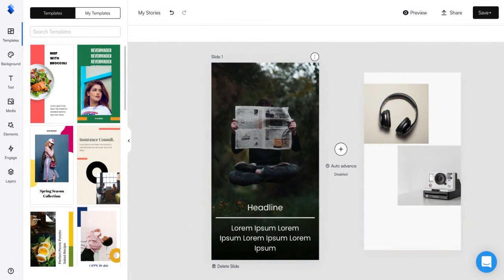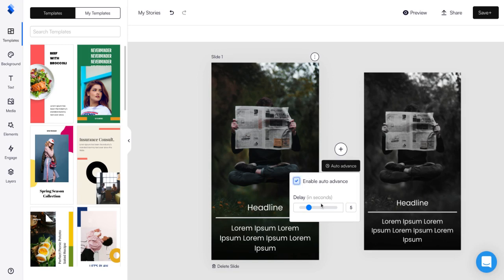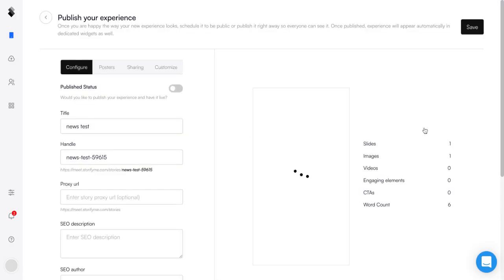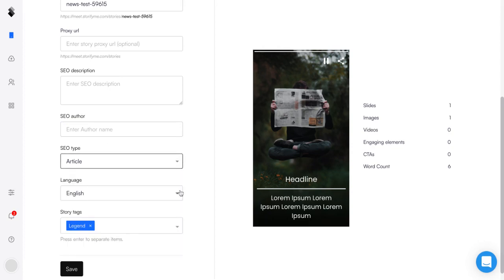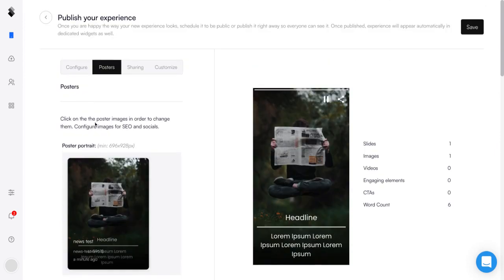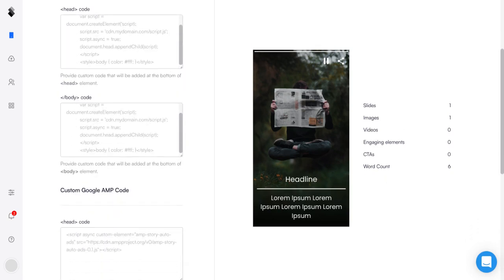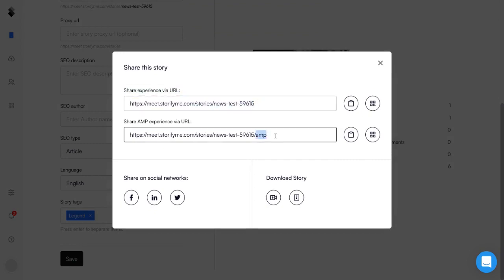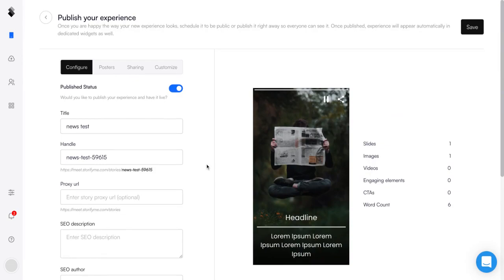How to Publish and Distribute Web and In-App Stories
Once a story is published it can be distributed on any channel using URL, upload, or QR code. And to find out how to publish and for all the details, watch this video. Ready to publish your own stories?